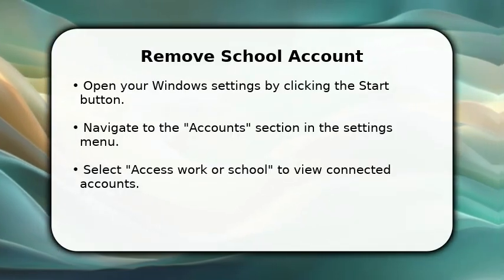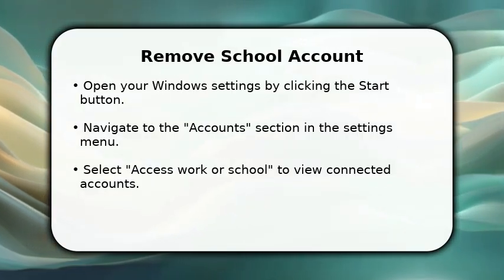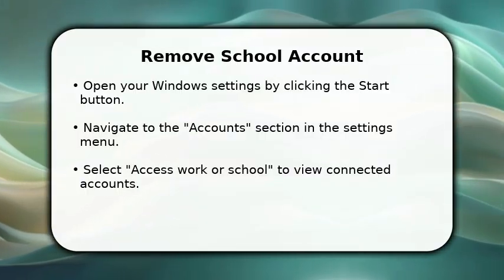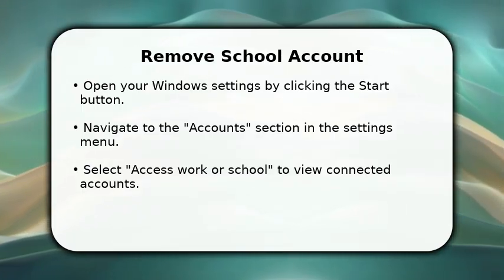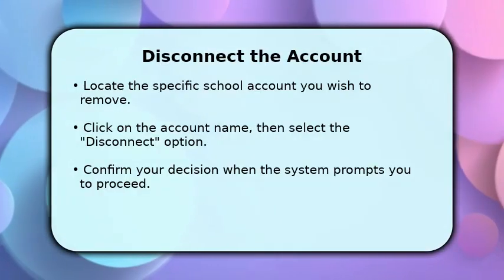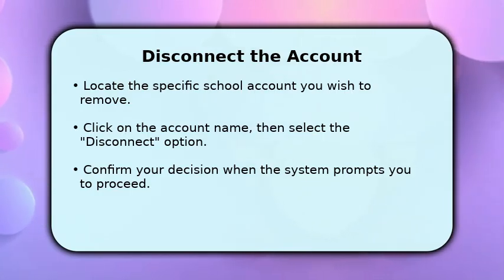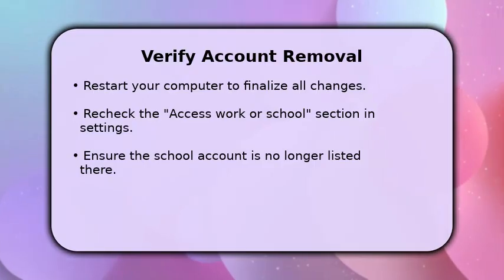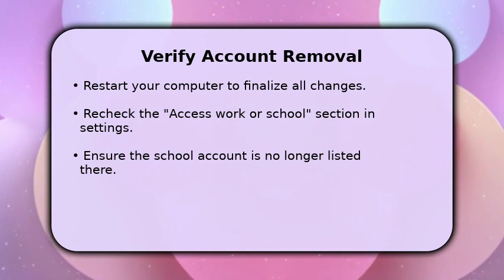How to Remove School Account from Windows 11 2025 - Full Guide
▸ :^) Are you tired of using your school account on Windows 11? In this video, we will show you how to remove a school account from Windows 11 and create a new one. This tutorial is perfect for students who want more control over their computer settings. We will walk you through the steps to delete a school account and set up a personal account.